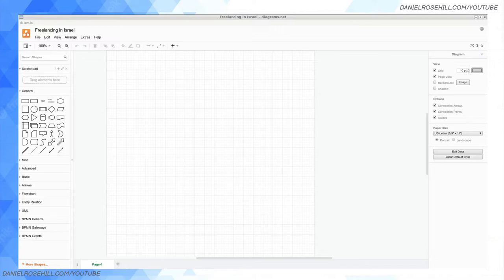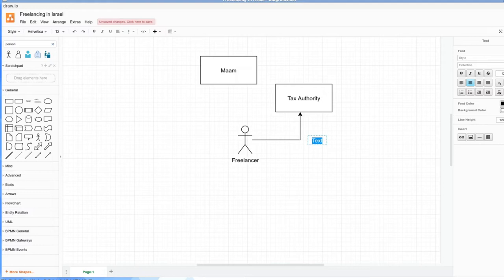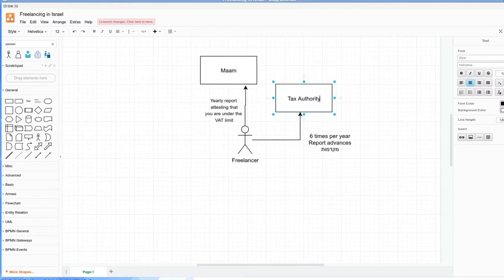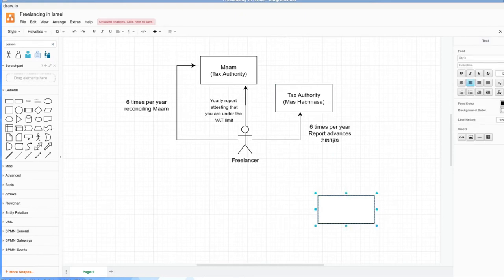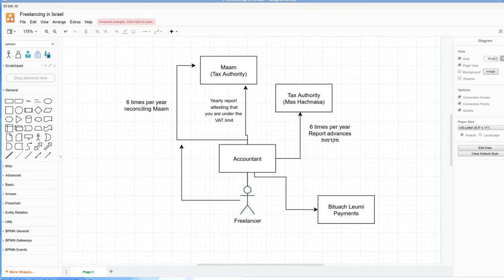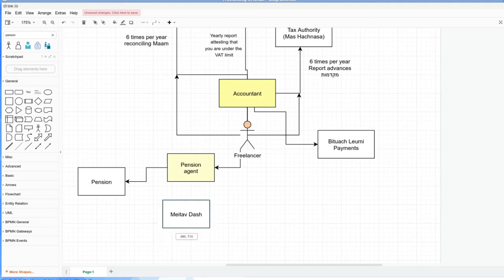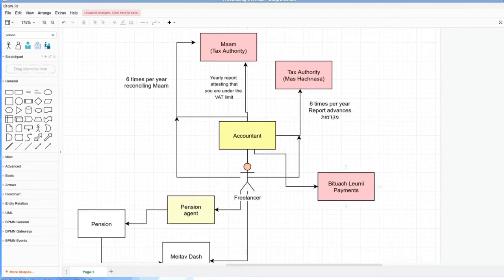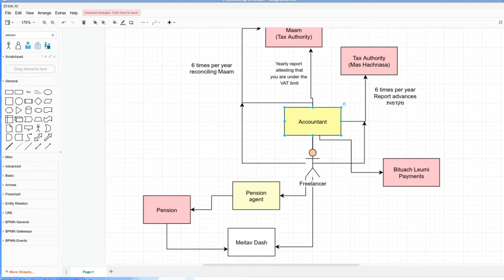How To Freelance In Israel (Osek Patur / Osek Murshe Structures)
If you're interested in setting up shop as a freelancer in Israel, then you can consider the two most common business structures used by independent workers ("atzmaim"). Those are osek patur (VAT exempt sole trader) and osek murshe (VAT non-exempt sole trader).

Note: this video does not constitute professional advise, but rather is intended to provide a rough picture of the various governmental bodies that self-employed individuals in Israel (at least those not holding dual US citizenship) need to interface with in order to remain legally compliant. I highly recommend working with an accountant and/or bookeeper to streamline the process.